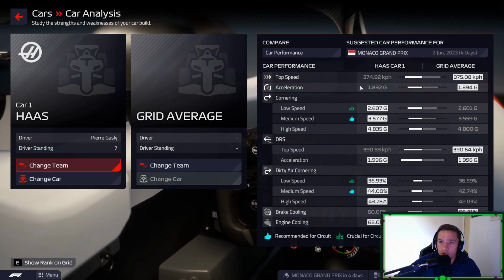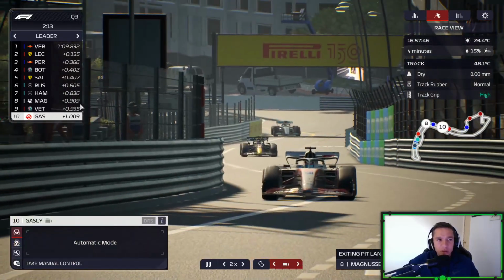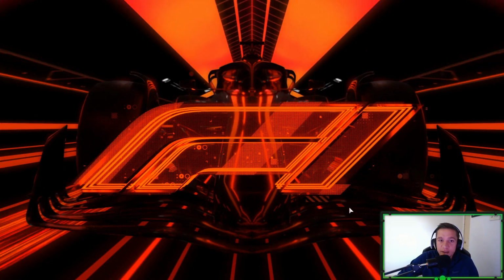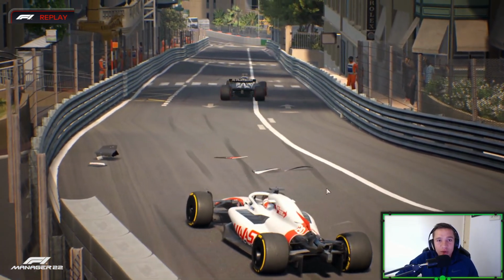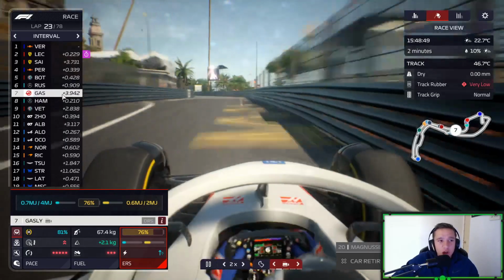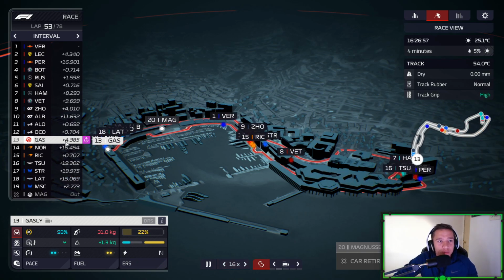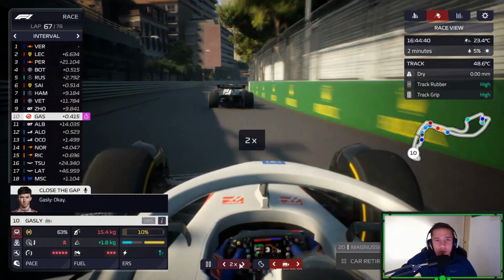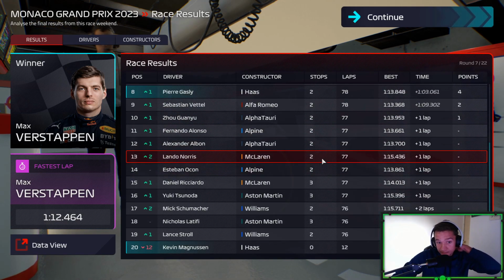A RED FLAG!!! | F1 Manager 22 (Hope For Haas)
Can we lead Haas to glory and become a powerhouse team in Formula 1?

Follow my shorts channel to see clips every day

There will be new videos posted frequently with a variety of games played by my mates and I. Hope you enjoy my content as much I like making it.